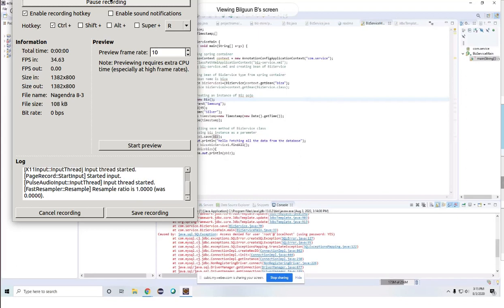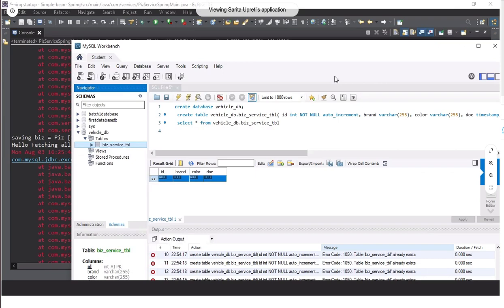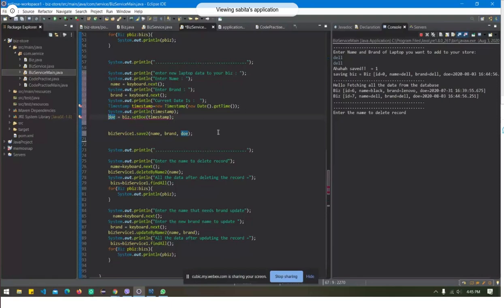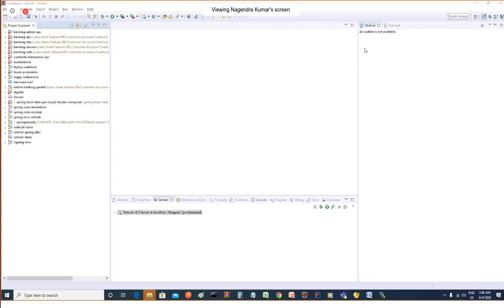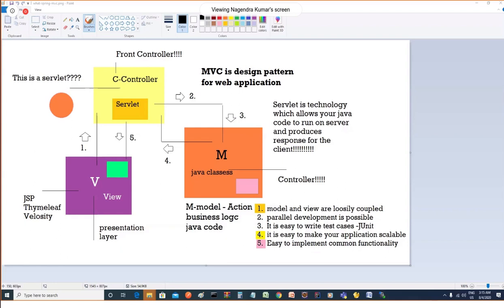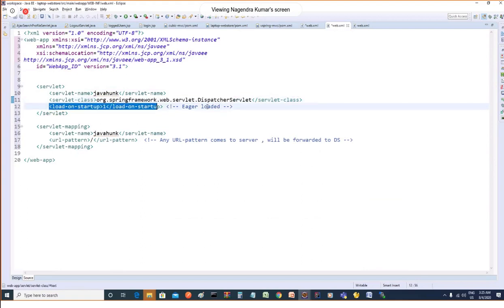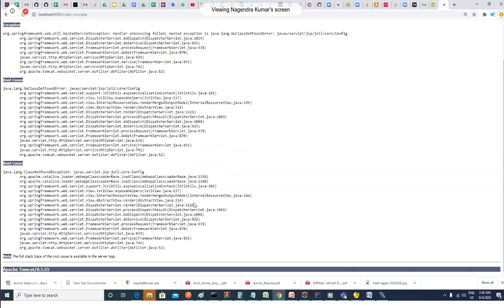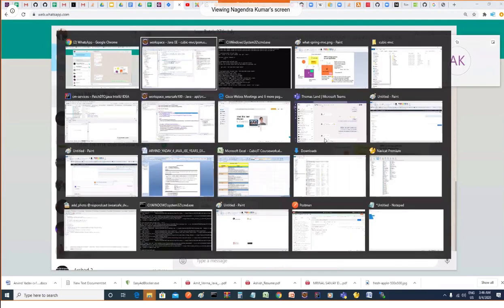Nagendra 8 3 (Spring-MVC)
0:29 - end -- A small program on Spring MVC
For Web Application we use  MVC

M - model(business logic), action, controller - all are same and used interchangeably
V- view stands for presentation layer - not only JSP but velocity and Thymeleaf. Thymeleaf performance is better in comparison to others.
C - Front Controller

Your request, first of all, goes to the controller and from controller to the model, model to some business processing,  and return data to the servlet. Servlet returns data back to the view.
View - controller - module- business processing - servlet -View

MVC is a design pattern for the web application,
Why use MVC?
In JSP-Servlet we use 'n' number of the servlet. In servlet we always hardcode name of JSP.
Servlet reserves more memory on the server.

In Spring MVC we will have only one servlet.

Spring MVC has a readymade servlet and this servlet name is DISPATCHER SERVLET.
What is be

What is Design Pattern?
A design pattern is a readymade solution for some well-known problem which come with software development.
A design pattern organizes the code.

What is unit test Cases?
Unit Test cases Are not only related to JAVA.

Steps:
Create an XML file in WEB-INF